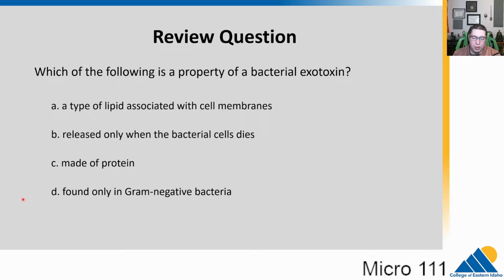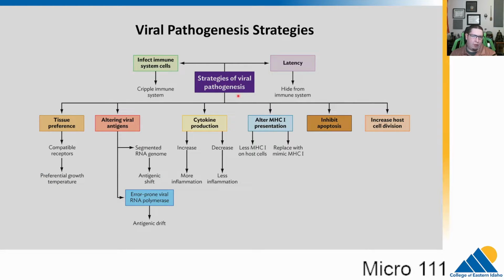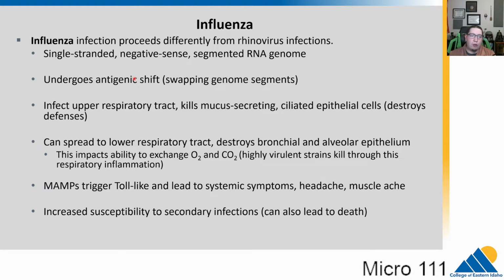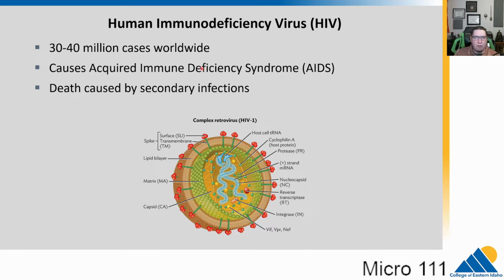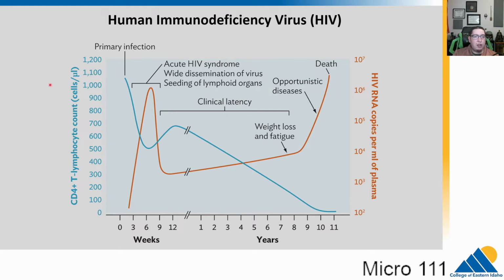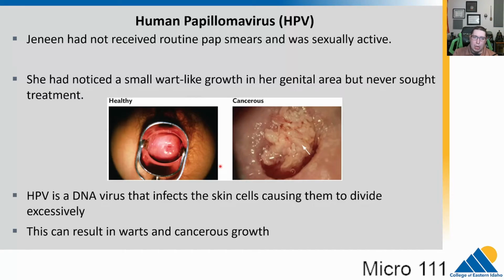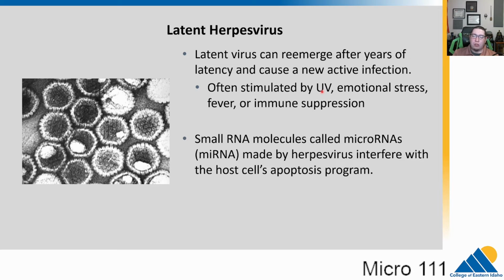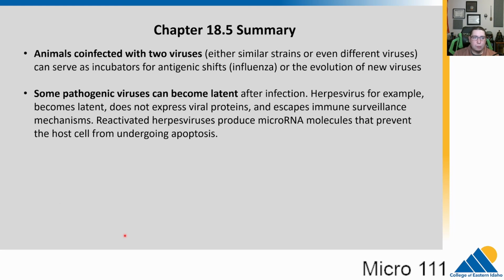MICR111 Ch18.5 | Viral Pathogenesis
SECTION OBJECTIVES
Discuss antigenic variation in rhinovirus and influenza viruses.
Explain how human immunodeficiency virus (HIV) targets T cells and describe the roles of Nef and Tat proteins in HIV pathogenesis.
Outline how human papillomavirus (HPV) causes unregulated cell division.
Explain latency of herpesvirus and the role of microRNAs in helping the virus reactivate.

Multiple reinfection of the same person by a virus can occur when different strains of the virus have minor sequence differences in attachment proteins (for example capsid or envelope). Because of these differences, neutralizing antibodies made during a previous infection are ineffective against the new strain.

Viral infection can diminish the immune response by lowering MHC I levels on host cells or by altering cytokine production (HIV, for example). The result can increase a patient’s susceptibility to other, less virulent microbes.

Antigenic shifts arise from the reassortment of viral antigen genes (as in the hemagglutinin and neuraminidase antigens of influenza) and can produce a new pandemic strain of the virus.

Antigenic drifts are less dramatic changes in a viral antigen that can lead to epidemics

Animals coinfected with two viruses (either similar strains or even different viruses) can serve as incubators for antigenic shifts (influenza) or the evolution of new viruses

Some pathogenic viruses can become latent after infection. Herpesvirus for example, becomes latent, does not express viral proteins, and escapes immune surveillance mechanisms. Reactivated herpesviruses produce microRNA molecules that prevent the host cell from undergoing apoptosis.